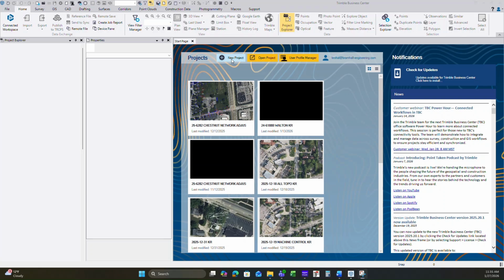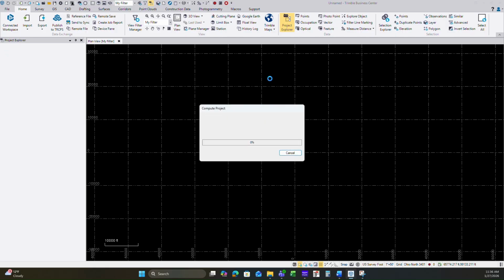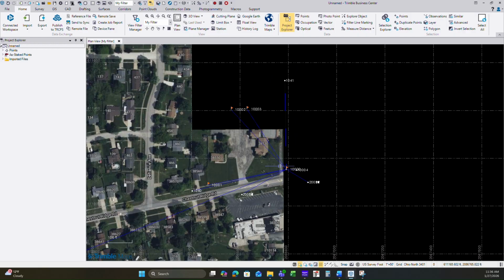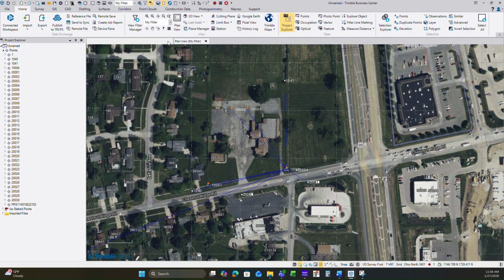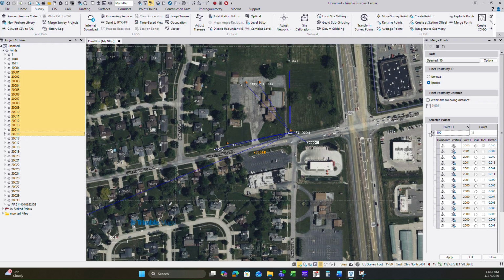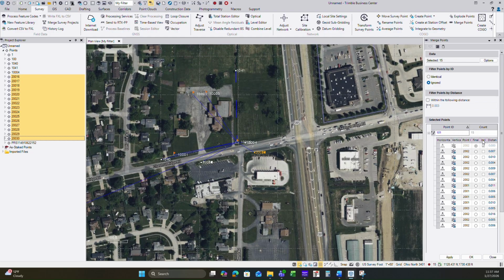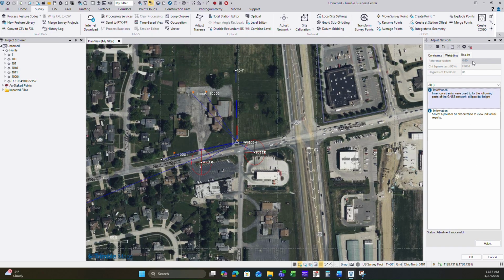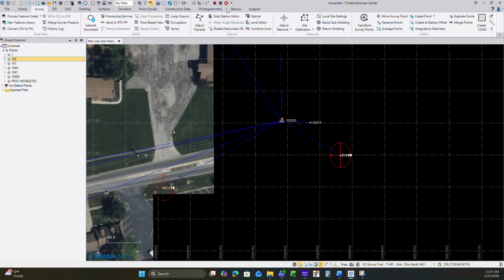TBC Network Adjustment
This video will run you through a quick network adjustment in trimble business center